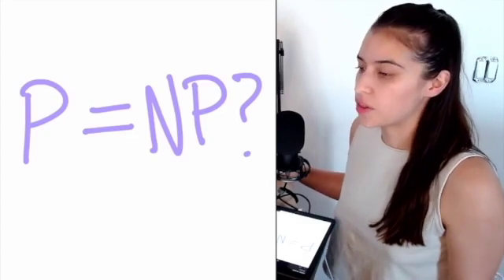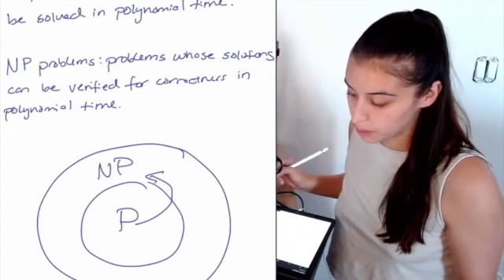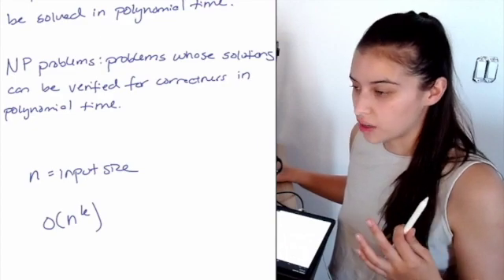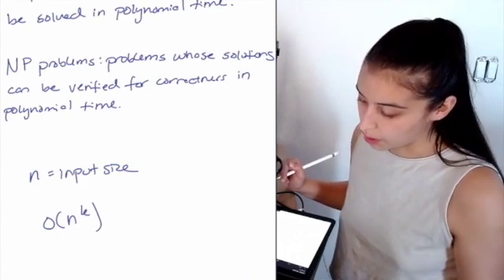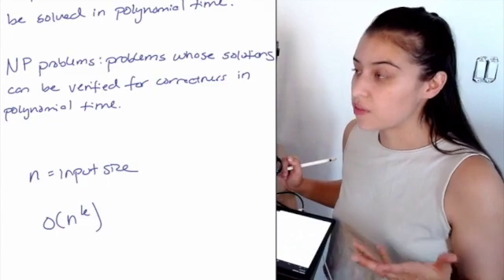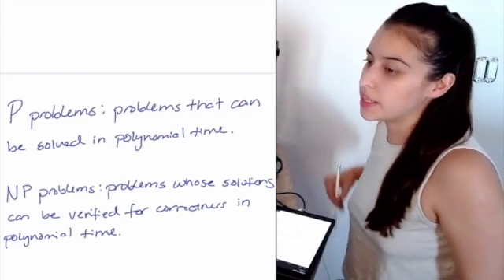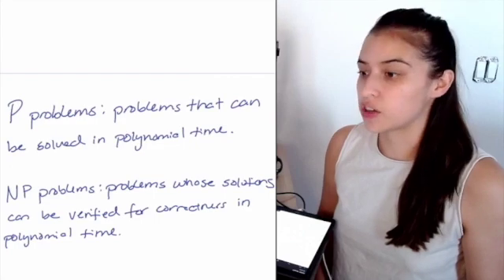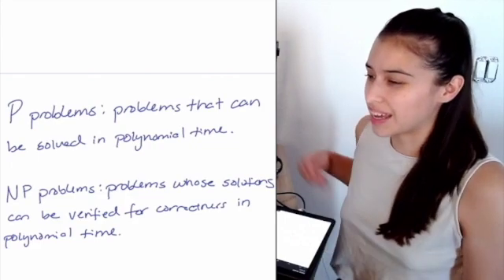P = NP? The topic that got me interested in CS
P vs. NP - One of the first concepts that made me excited about CS.